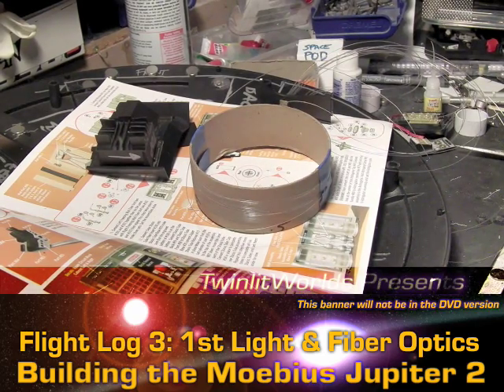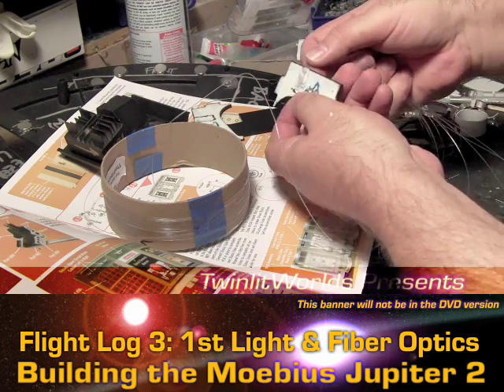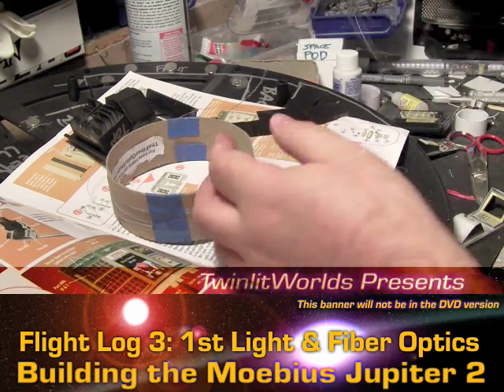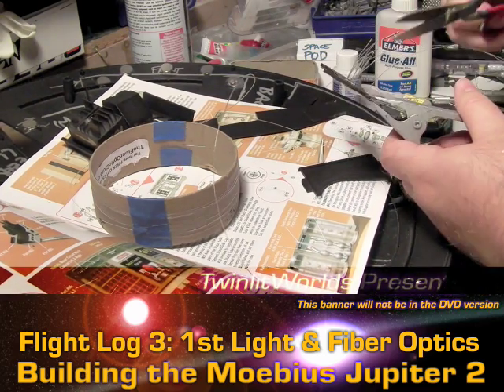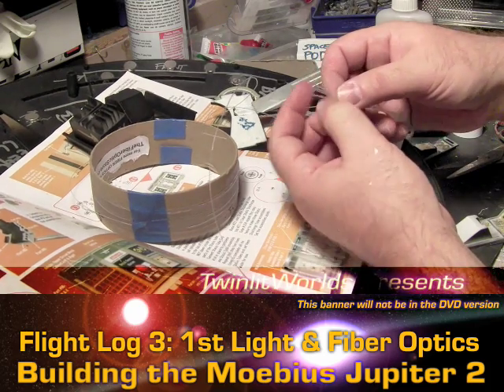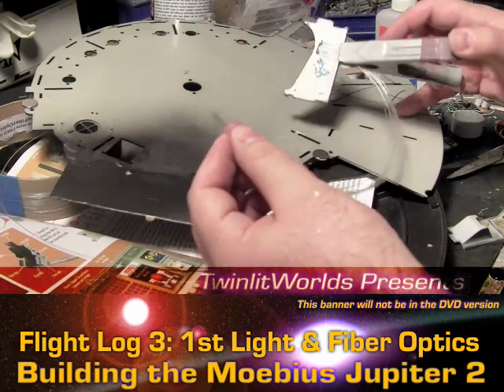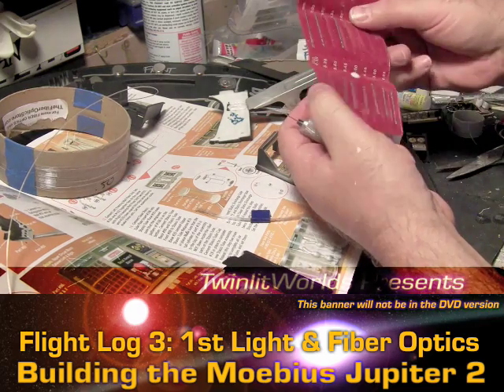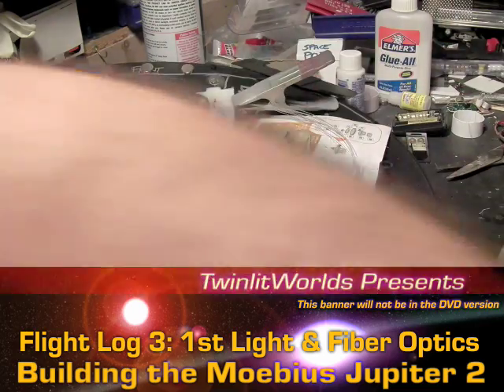Project Jupiter: Flight Log3 6/7